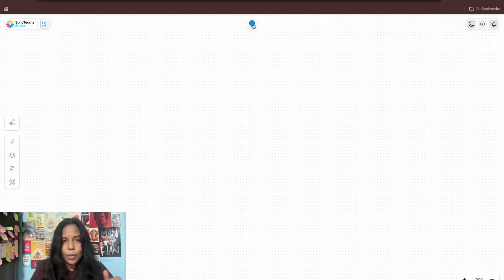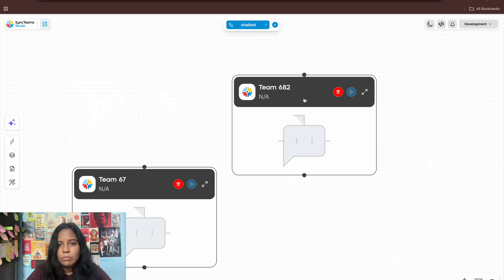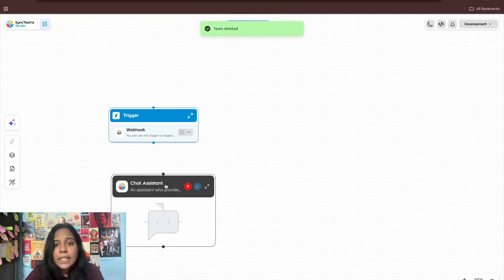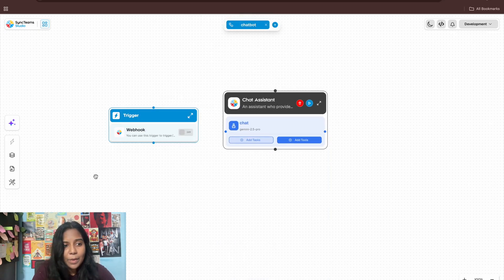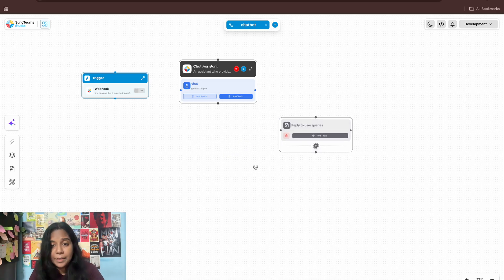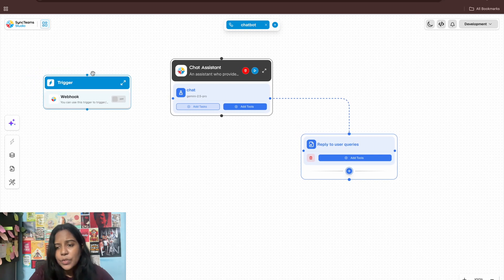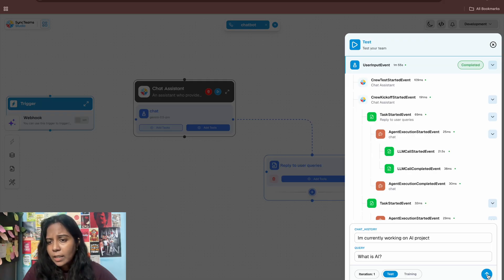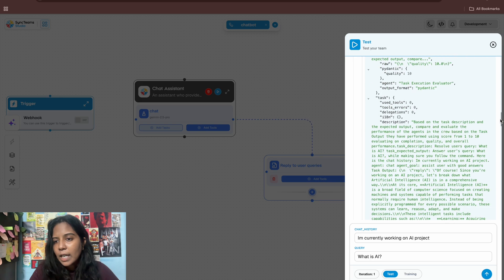Build No-Code AI Agents BETTER Than n8n Using SyncTeams | AI Automation Tutorial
🚀 Want to build AI Agents without writing a single line of code — and do it even better than n8n?
In this tutorial, you’ll learn how to create No-Code AI Agents using SyncTeams Studio, a powerful tool that lets you visually design, deploy, and automate intelligent workflows effortlessly.

You’ll discover:
🤖 How to build AI agents visually (no code required)
⚙️ How SyncTeams compares to n8n for automation
🔗 How to integrate APIs, memory, and tools
💡 Real-world use cases to automate your daily AI workflows

Perfect for AI enthusiasts, data scientists, and automation creators who want to build smart, functional AI systems faster.